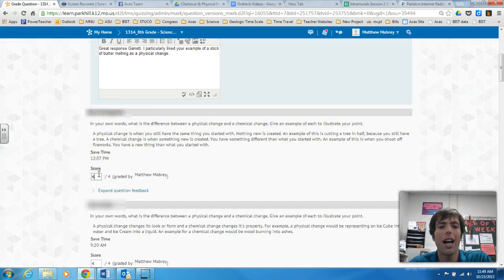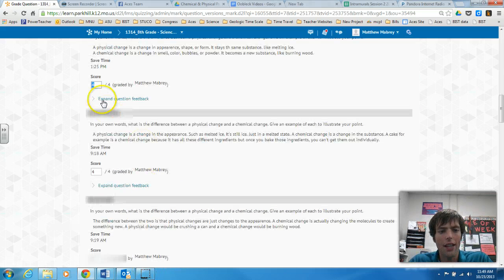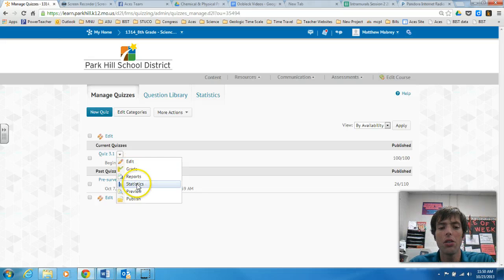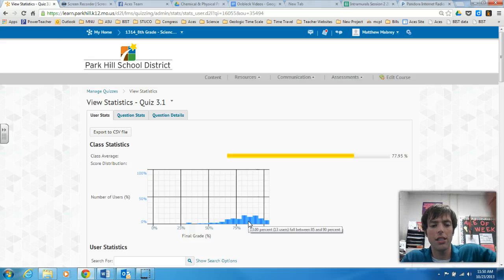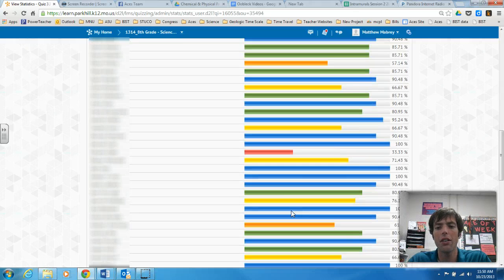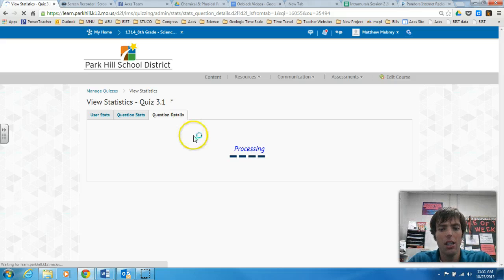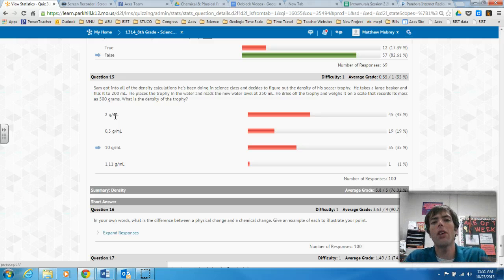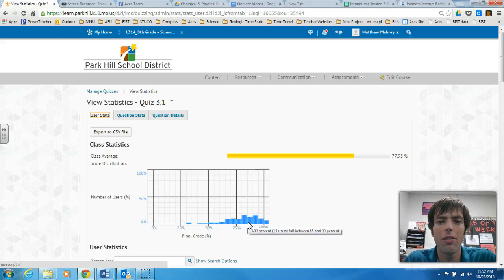D2L Tutorial 3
Learn how to grade D2L quizzes and conduct item analysis